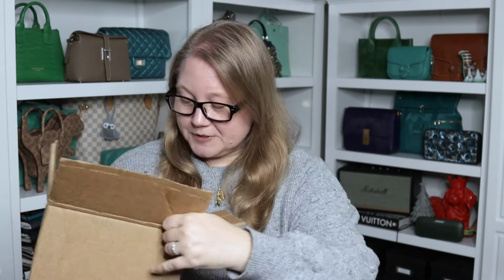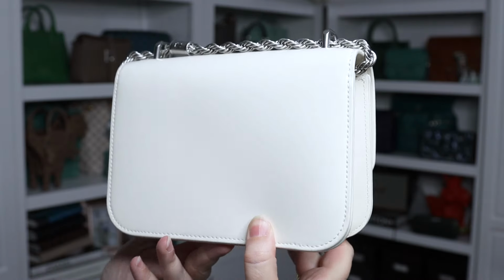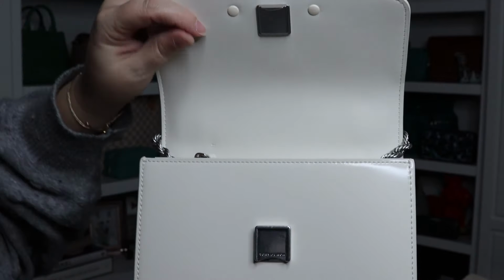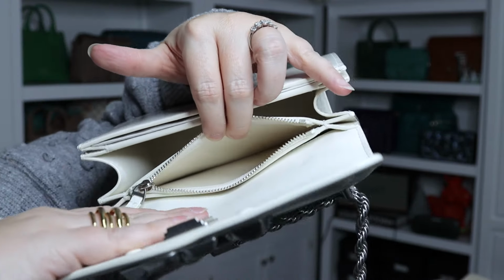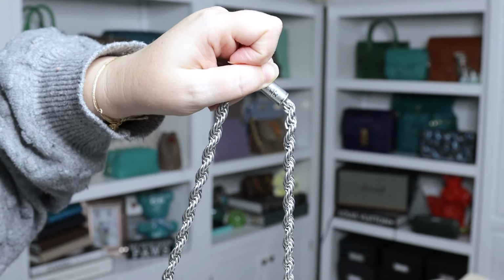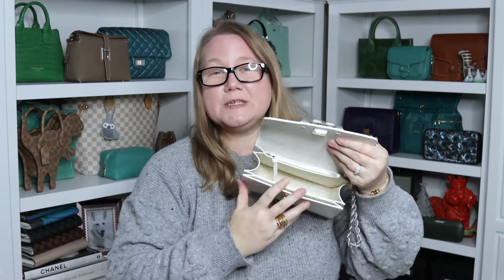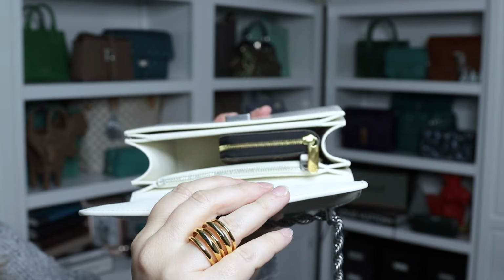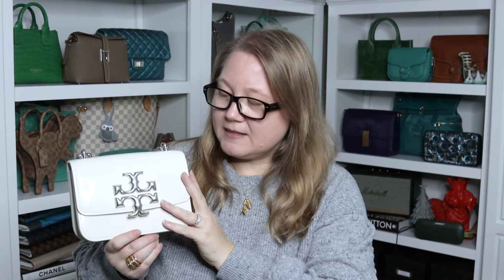Did The Real Real Send Me A Fake? || Authentication Tips When You're Not Sure || Autumn Beckman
Links.

Shop BARGAINS on luxury.
New.
Clearance prices
Below retail (owned by LVMH)
Preloved.
My favorite
My 2nd favorite

Favorite contemporary brands.
Portland Leather Goods
Henry's Leather Co

Storage & care.
Charcoal packs to clear smells and absorb moisture
Leather cleaners & protectors
Hardware cleaner
White bookcases (also other colors)
Deep cabinets for handbag storage
Shelving for small goods
Stackable shoe shelving

Watch.

Autumn Beckman
15875 Boones Ferry Rd #1703